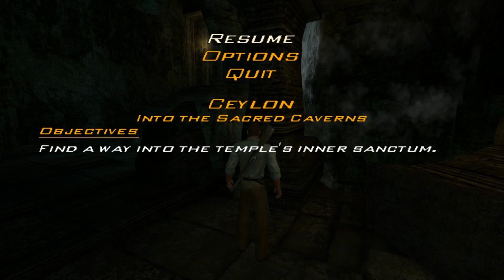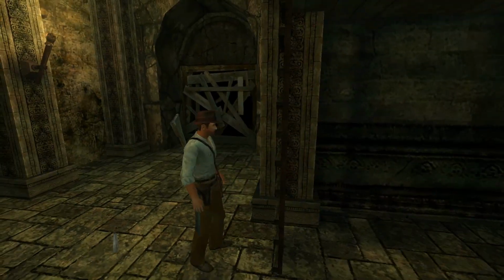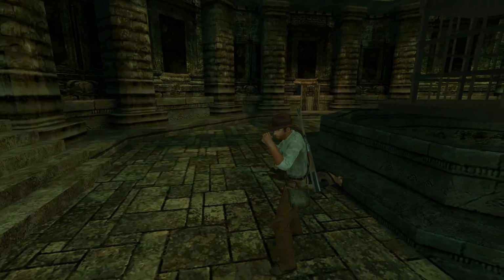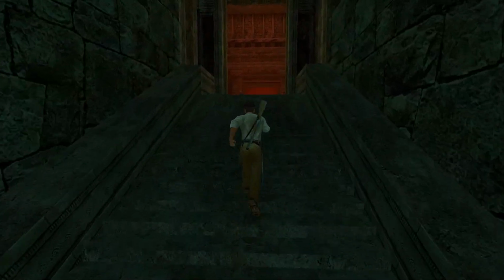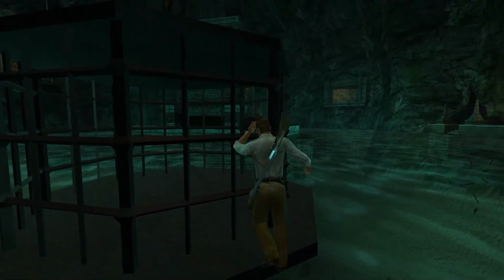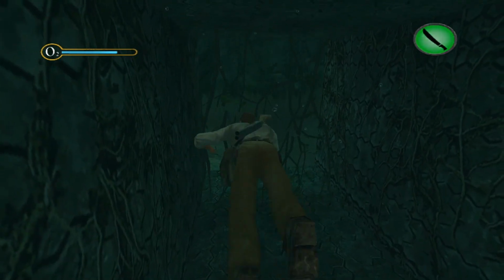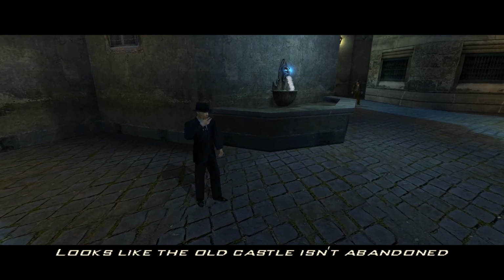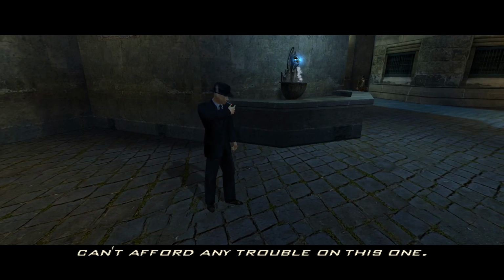Cavern of the Beast | Indiana Jones and the Emperor's Tomb - Part 3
What horrible secrets lie below? And not just secrets, but evil villains as well?